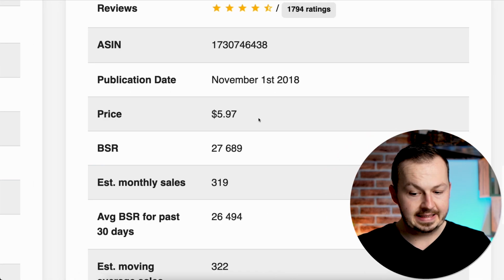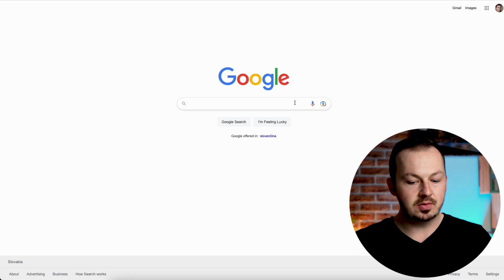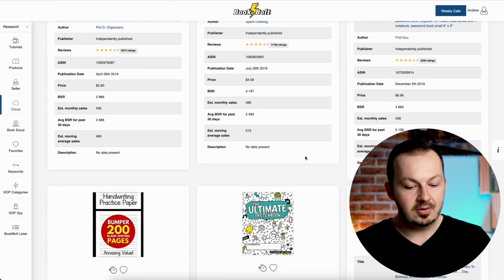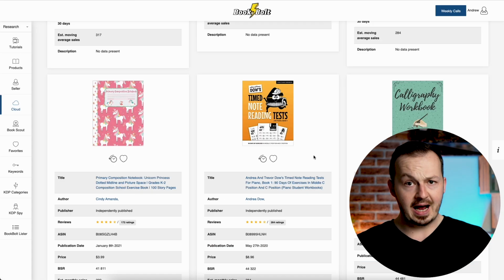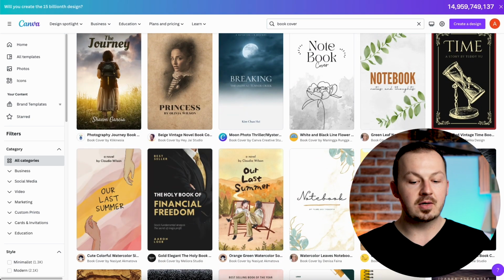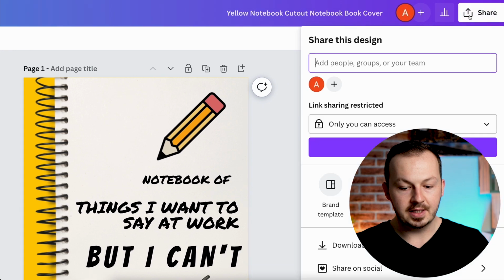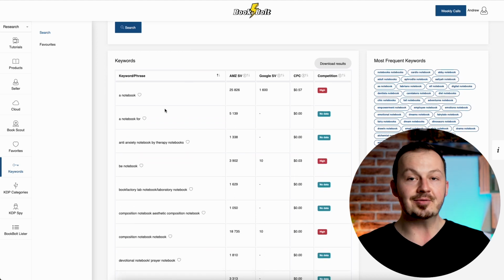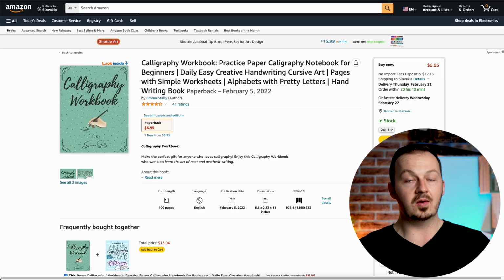Easy +$1,000 Per Day Passive Income For Beginners! | Make Money Online 2023 For Beginners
Watch this video to learn how to set up a Simple Passive Income method, that can pay you over +$1,000.00 Per Day If you do it correctly. This is a very beginner friendly method, and if you are looking to start Making Money Online or even if you want to create another income stream that will work for you on Autopilot, this video is the right one for you!